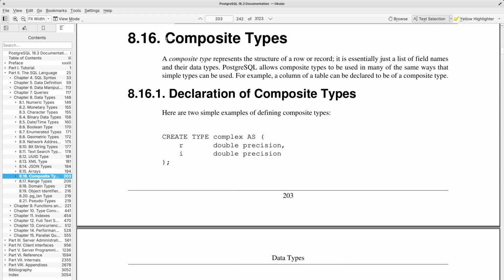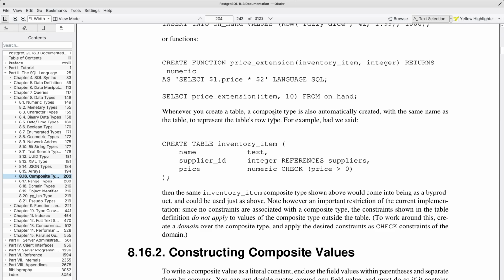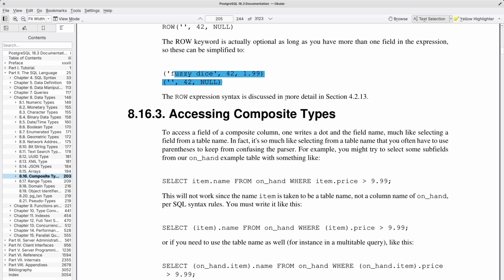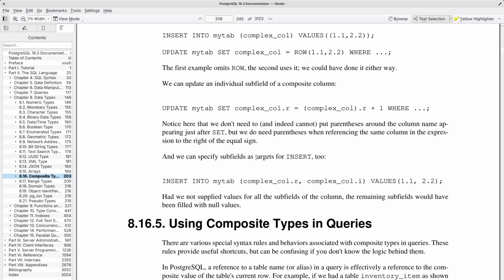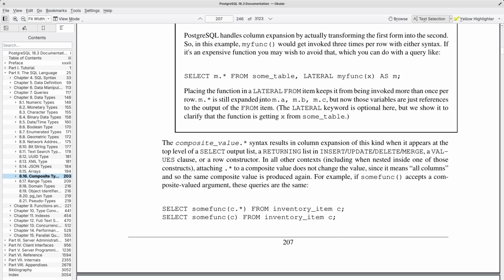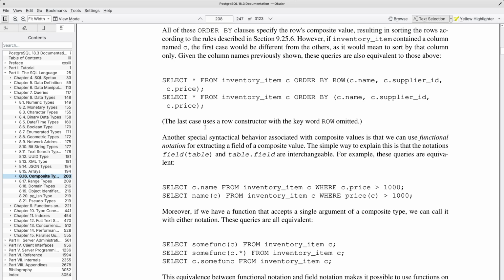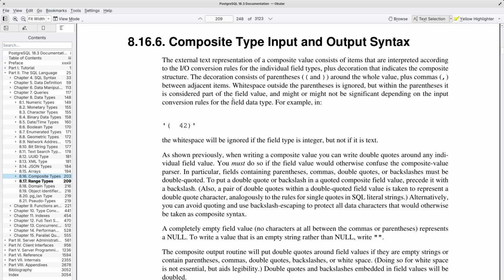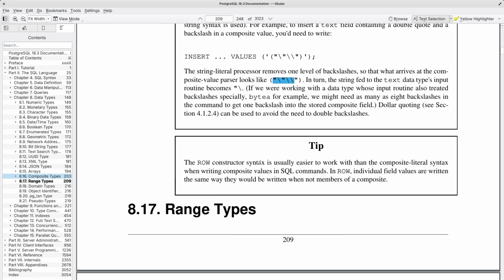Composite Types in PostgreSQL